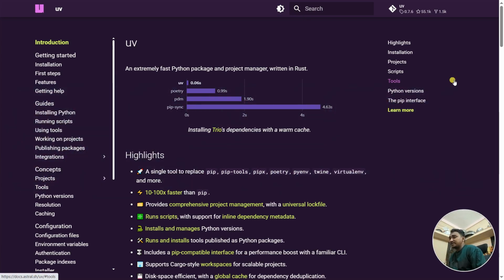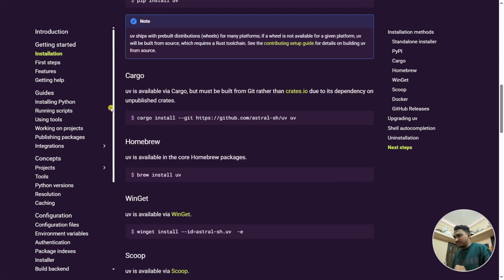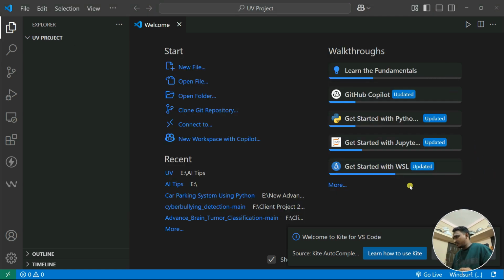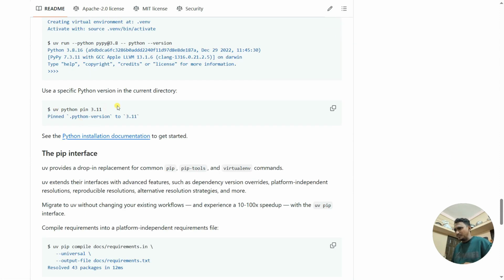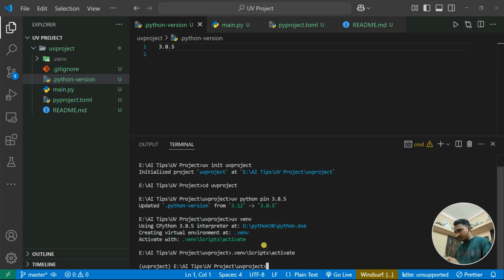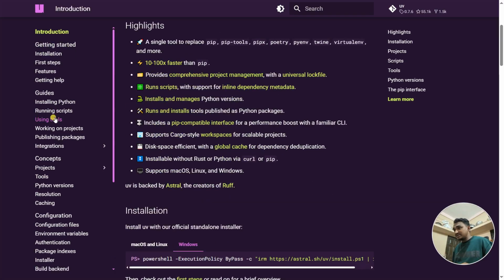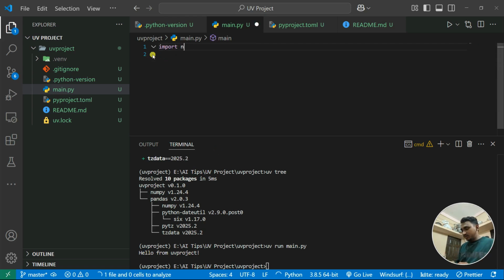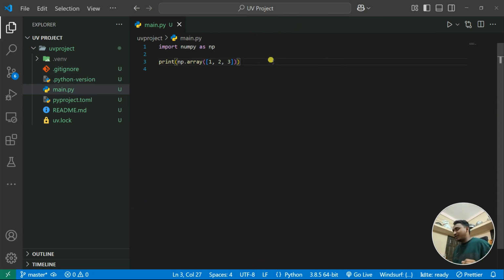Forget `pip install`, Use This Instead